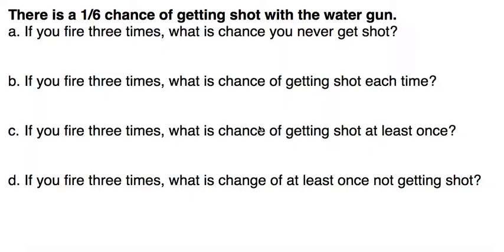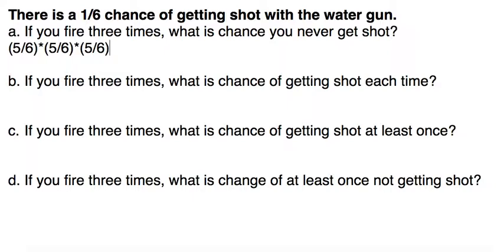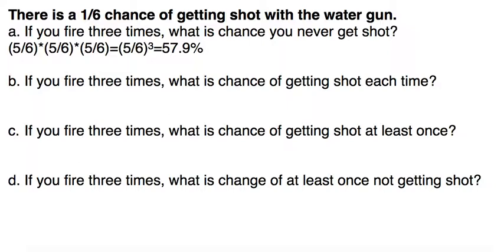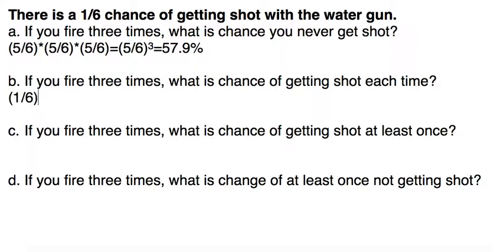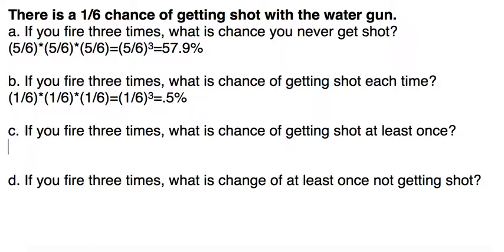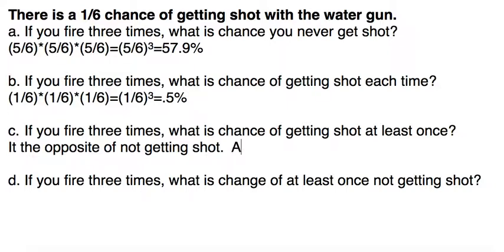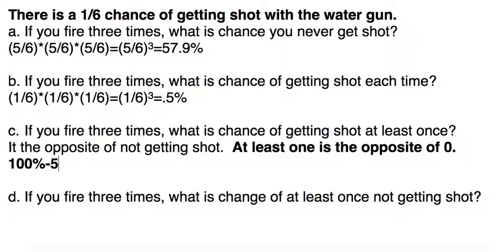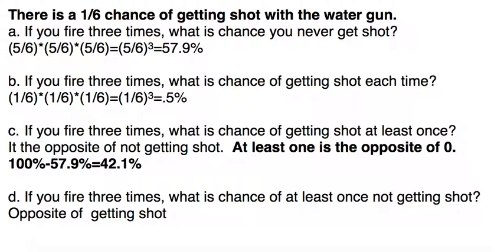compound prob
Compound Probability for all you stat-stars.